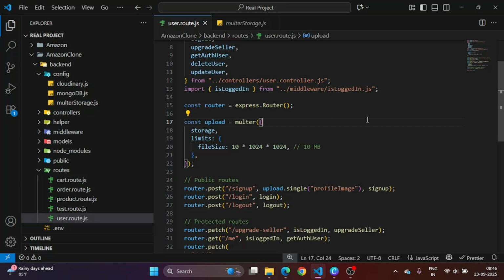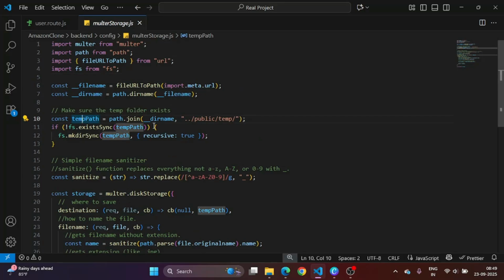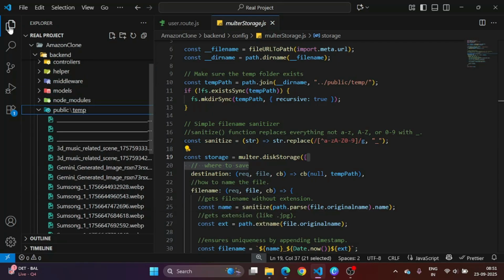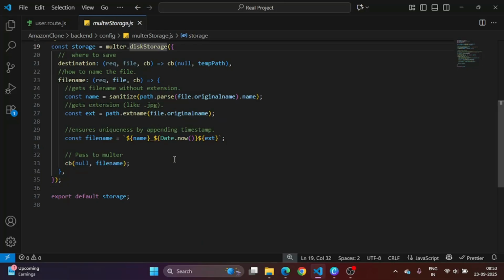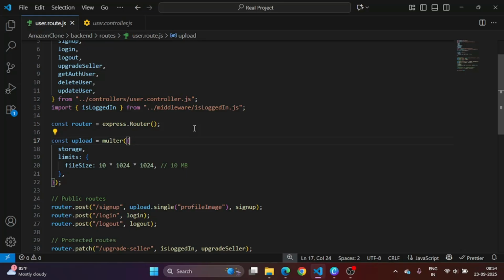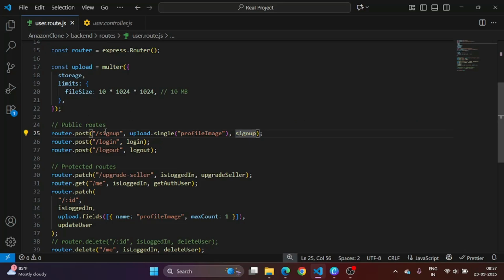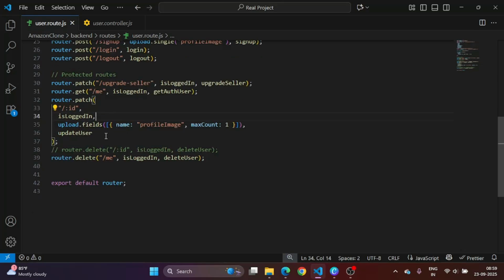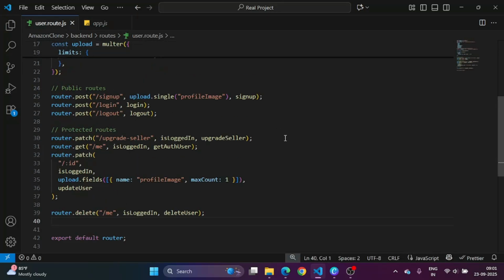Part 5: All User Routes | Frontend | Amazon Clone Full-Stack MERN Tutorial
🚀 In Part 5 of the AmazonClone Full-Stack MERN Tutorial, we’ll dive into building all user riutes for our application. This includes setting up the logic for user authentication (signup & login), profile management, updating user details, and deleting accounts.

Backend: Node.js, Express.js

Database: MongoDB